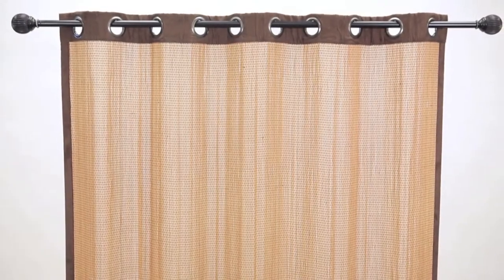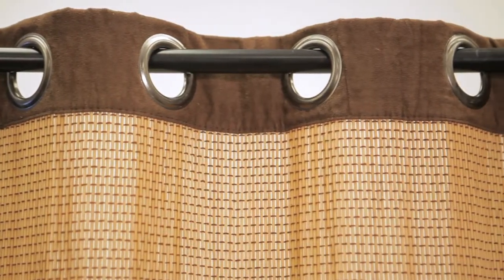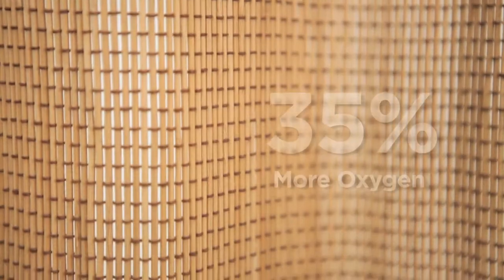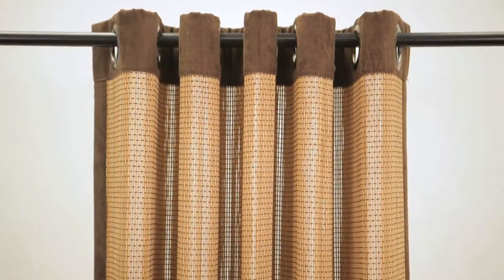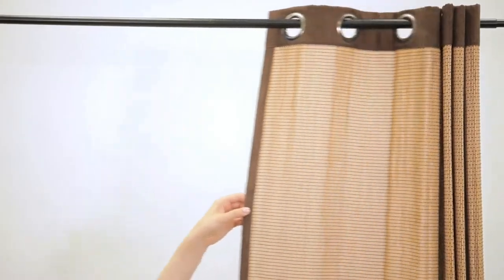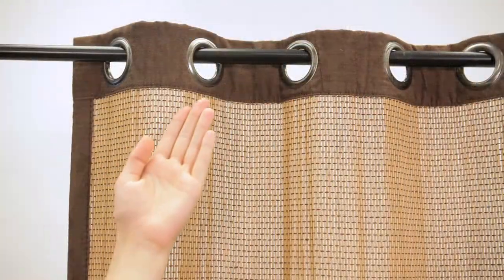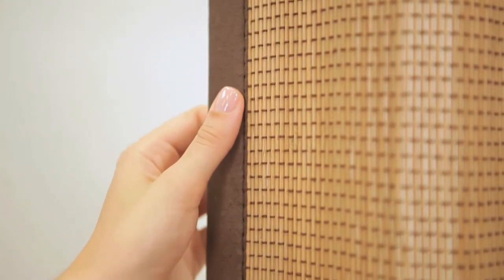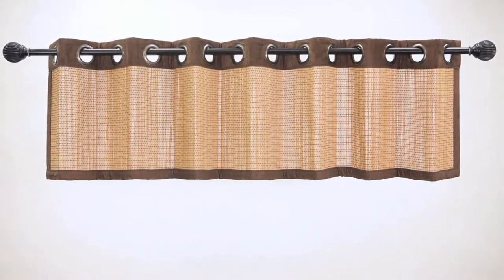Bamboo Curtain Panel